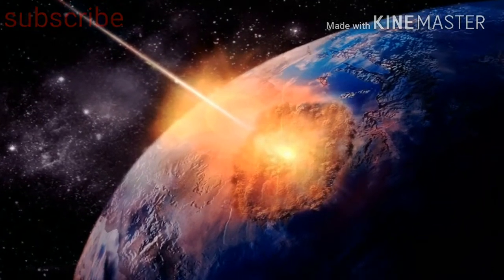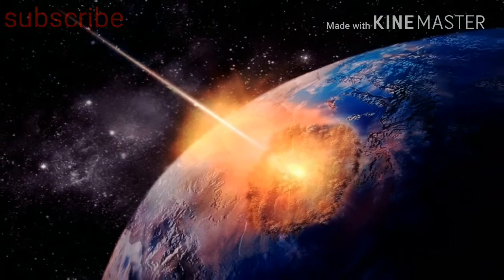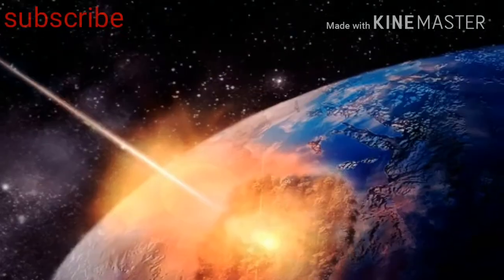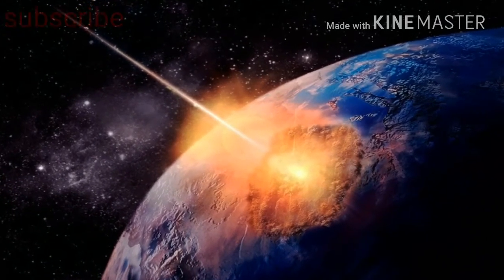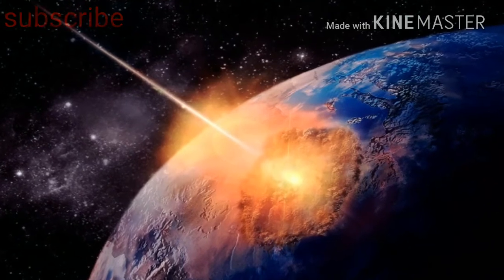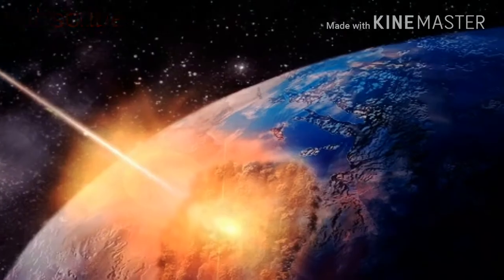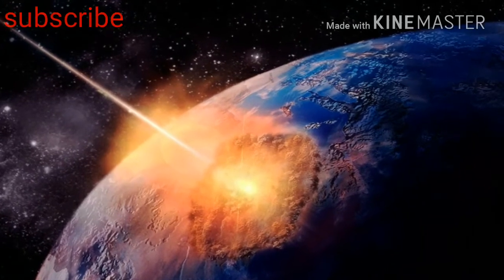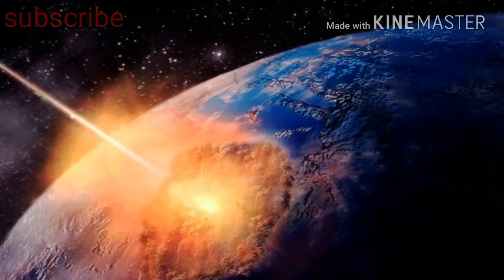Phaethon coming close to set Earth on fire today, NASA still clueless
A giant three-mile wider asteroid is racing towards the earth at a lightning speed of 45,000mph.American space agency NASA is still clueless about the proximity of the asteroid.

It is set to speed past us, rather than too closely, and is the third largest of its kind on record to fly by Earth.The asteroid is named 3200 Phaethon after the Greek demi-god who, according to legend, nearly set the Earth on fire.

It will pass at about 6.4 million miles away from our planet, which is relatively close in space terms, but still around 27 times the distance between the Earth and the moon.

The asteroid will reportedly speed past at about 10 pm this evening.It has been classified by experts as “potentially hazardous” and NASA is gobsmacked by how close it is” With a diameter of about 5 km, Phaethon is the third largest near-Earth asteroid classified as 'Potentially Hazardous',” NASA said in astatement.

Scientists at NASA’s Jet Propulsion Laboratory are planning to use the opportunity to obtain a detailed 3D model of the asteroid, which has a particularly irregular shape.According to NASA, 3200 Phaethon will be visible in small telescopes for experienced observers in areas with dark skies.

It is potentially detectable for three weeks but will be at its brightest between December 11 and 21. Asteroids are made up of metals and rocky material, while comets are made up of ice, dust and rocky material.